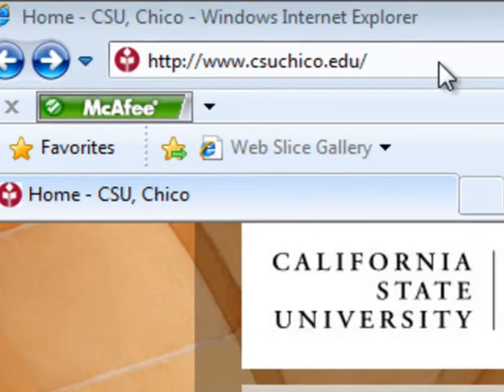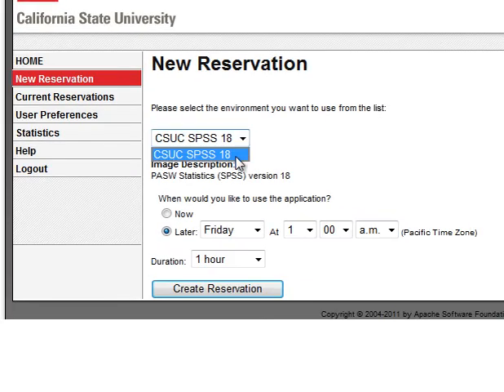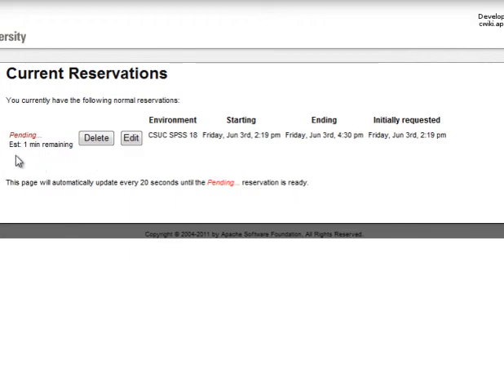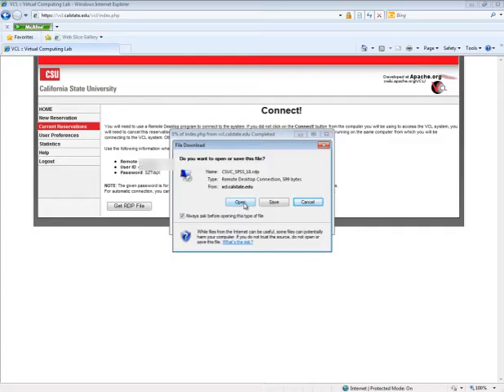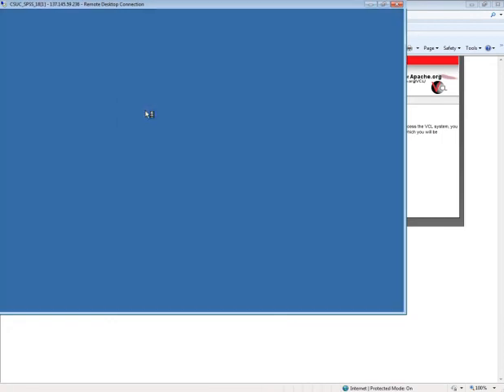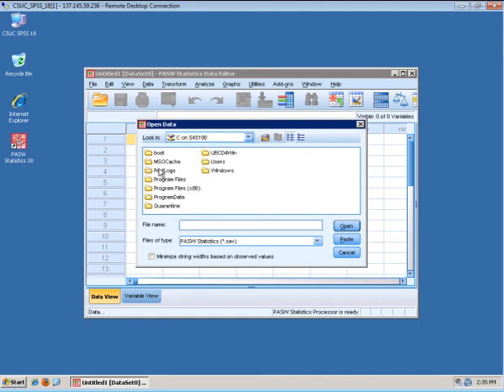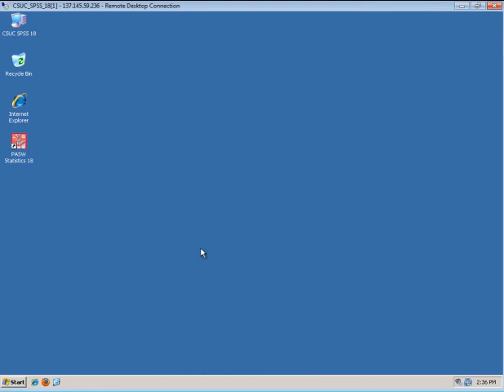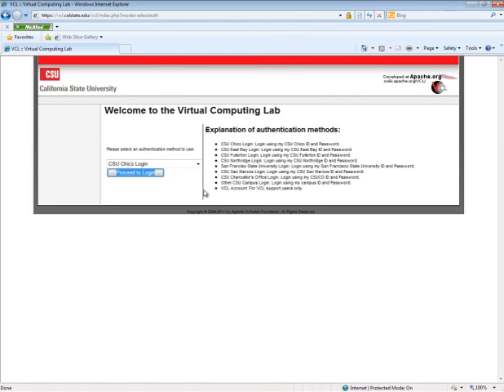VCL at CSU Chico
How to use the Virtual Computer Lab Pilot at CSU Chico.